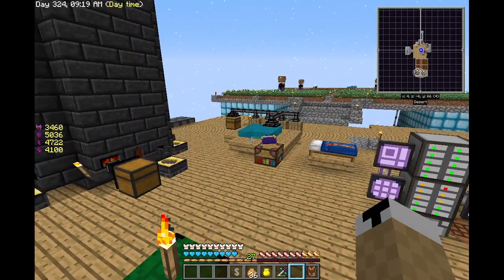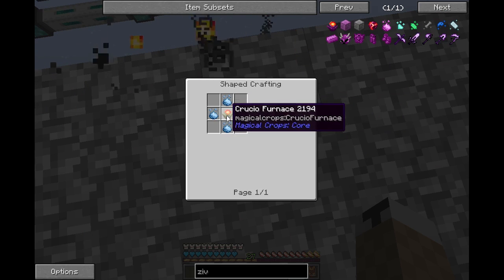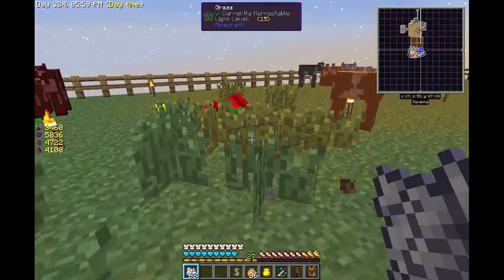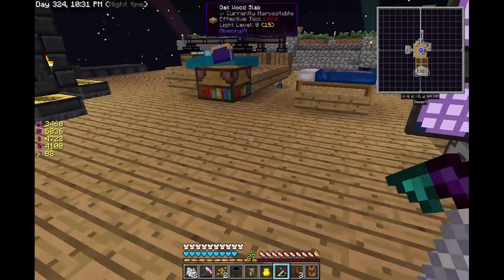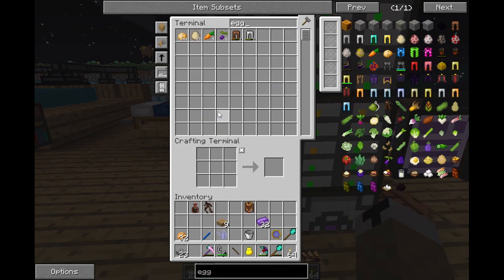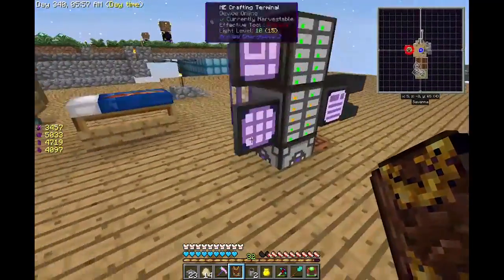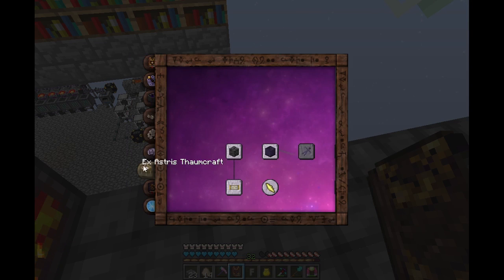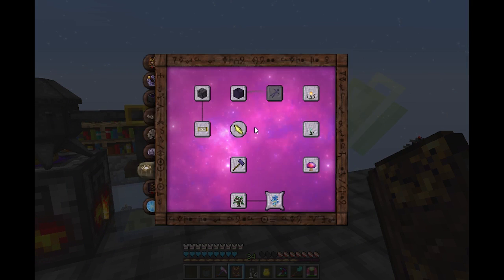Skyfactory V2.5 - Witchery, Thaumcraft, and Automated Sieve Setup[11]